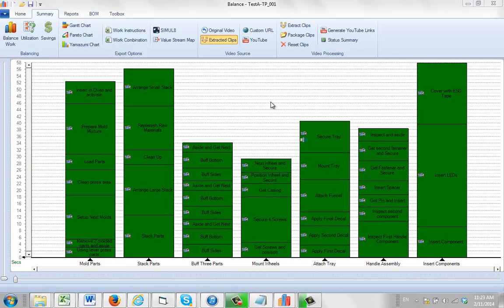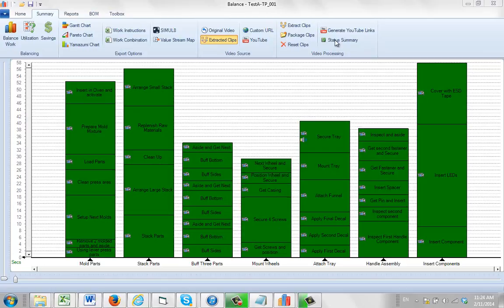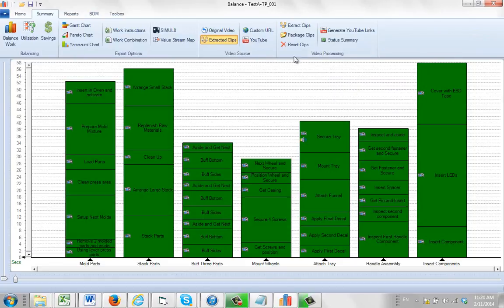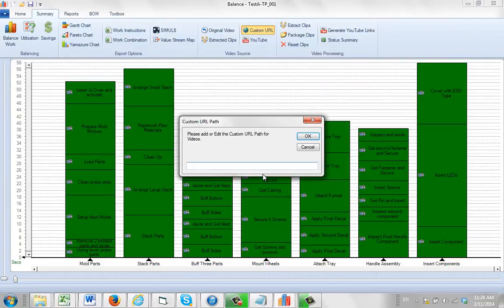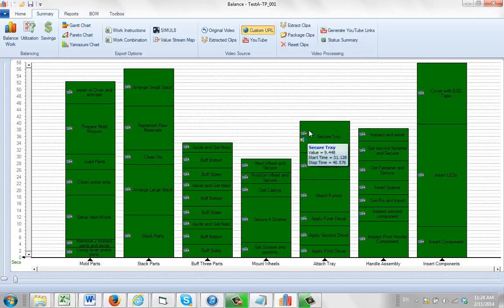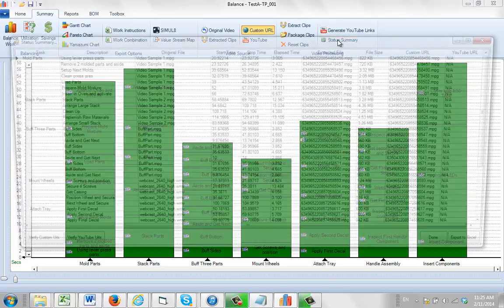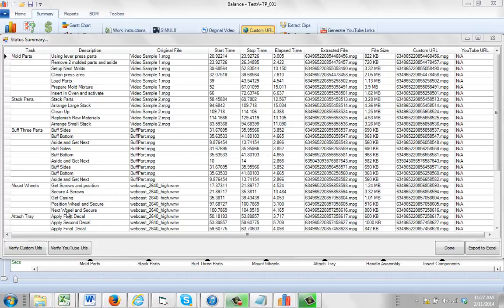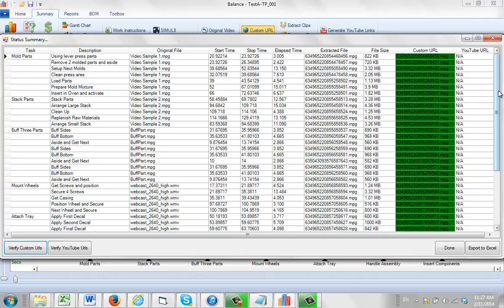Creating a Unique URL for PDF and HTML Output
Timer Pro - Publishing PDF and Web-based Standard Work - Creating a Unique URL for PDF and HTML Output